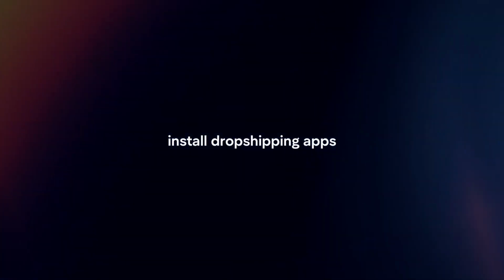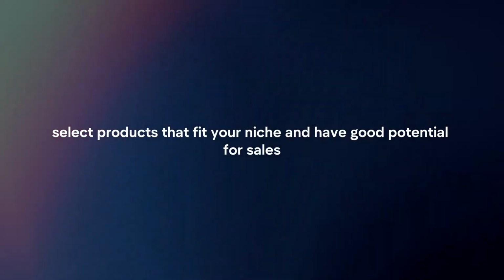How To Start Temu Dropshipping On Shopify In 2024?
In this video I will explain How You Can Start Temu Dropshipping On Shopify In 2024.